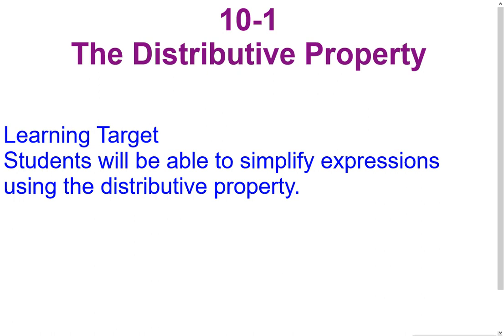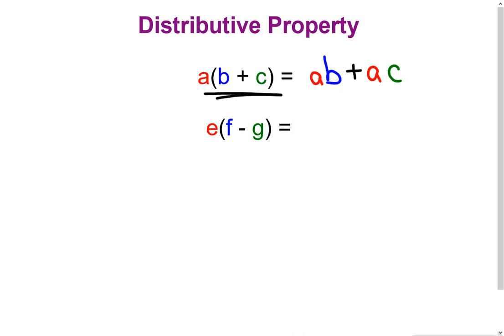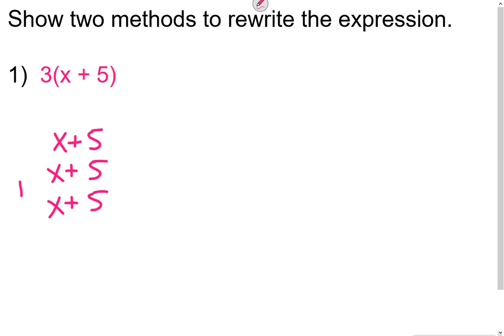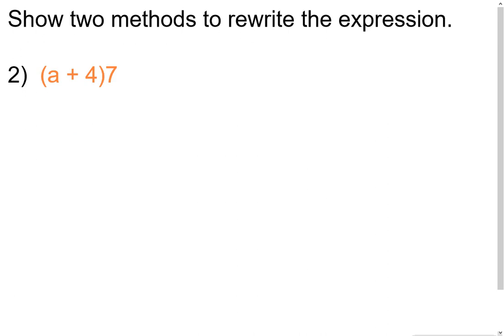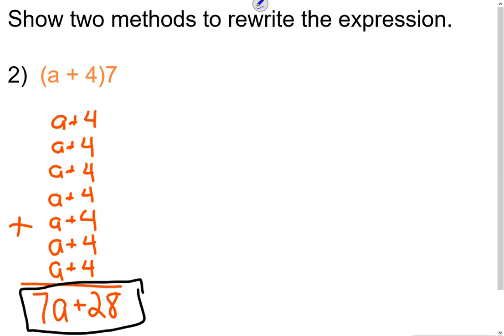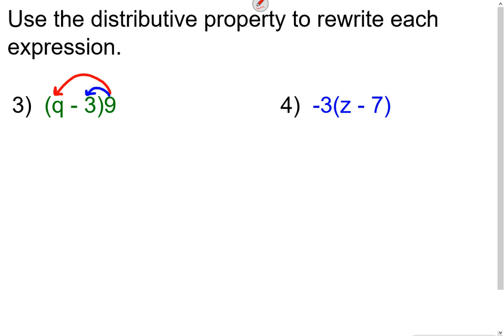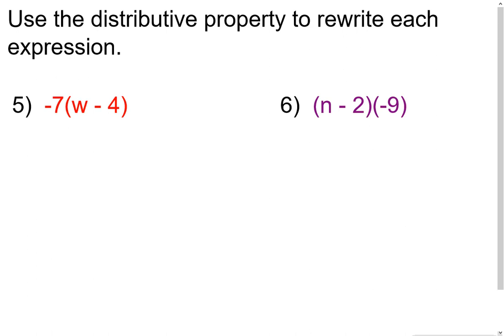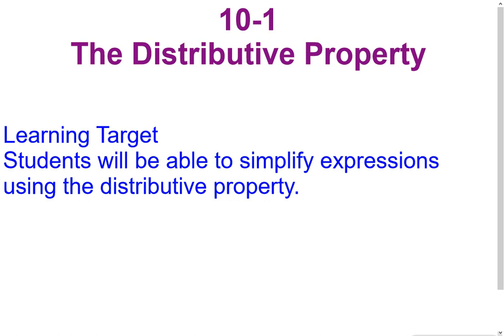10-1 Distributive Property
This video shows how to multiply using the distributive property.